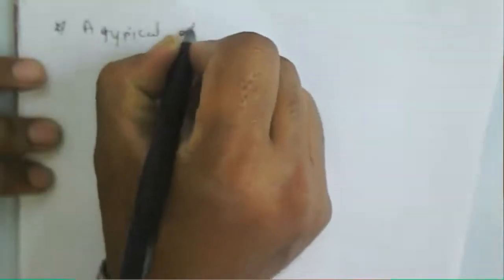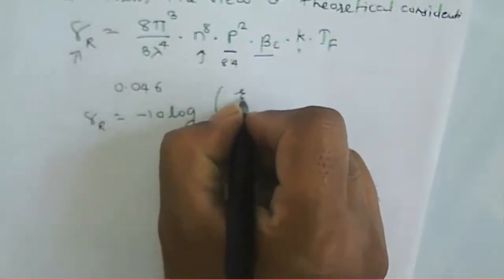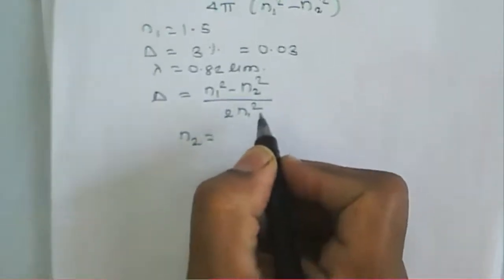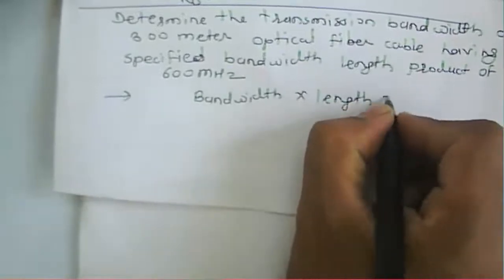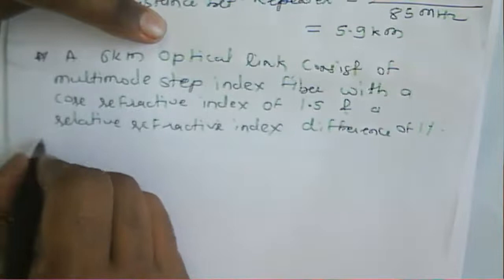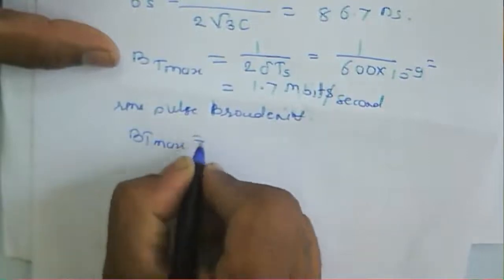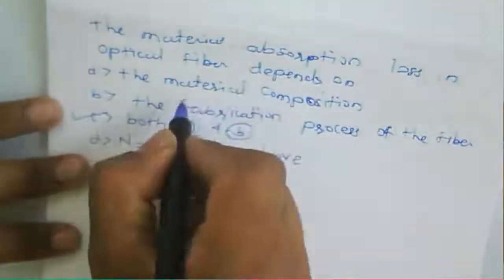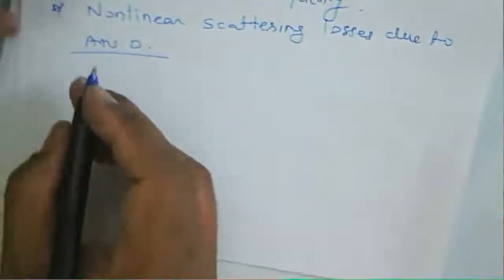Optical Communication: Lecture 20: Numerical on Dispersion in Fiber